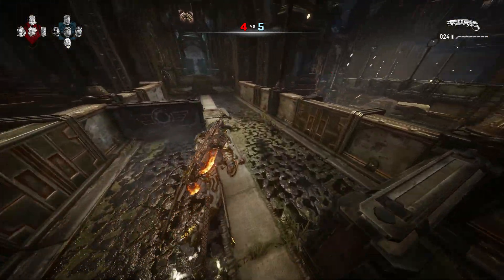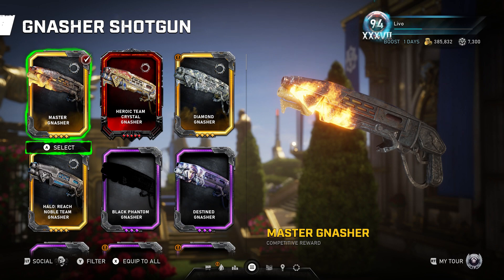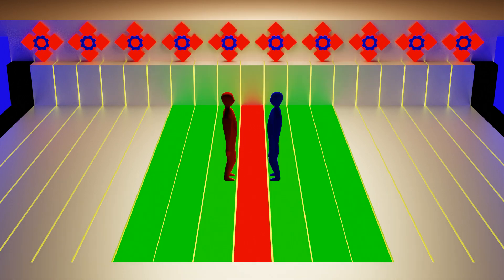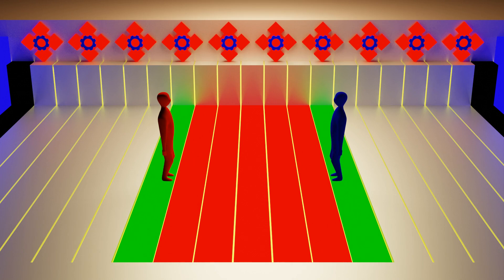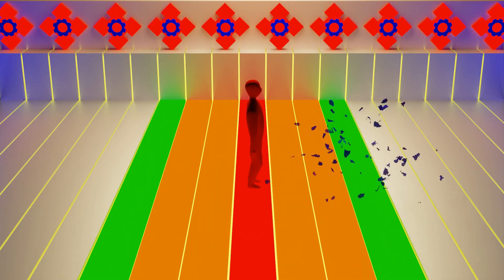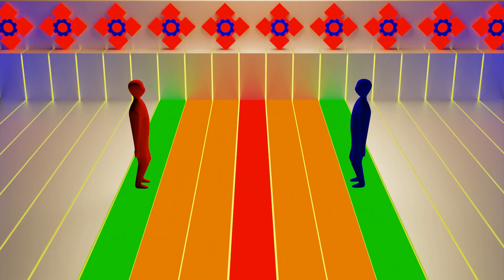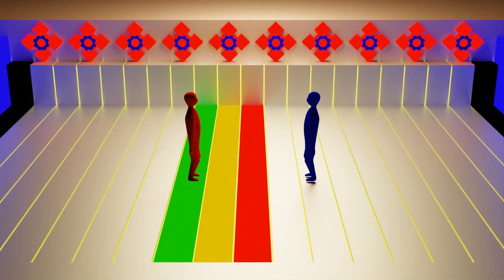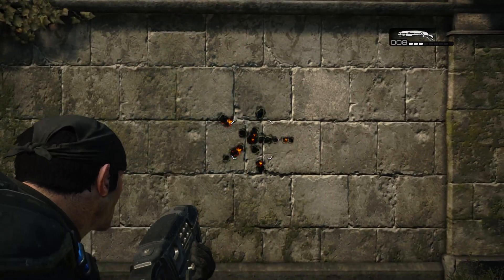Gears 6 - Gnasher Discussion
The Gnasher is the most popular weapon in Gears amongst the PvP community, the skill of which is held in high regard.

The newer titles have left players frustrated whilst using this weapon in-game, I wanted to take a look at what's happening whilst providing some of my own thoughts as to why this may be and what could potentially be done to remedy this as we look forward to potential future Gears titles